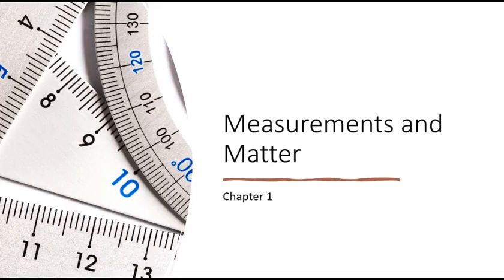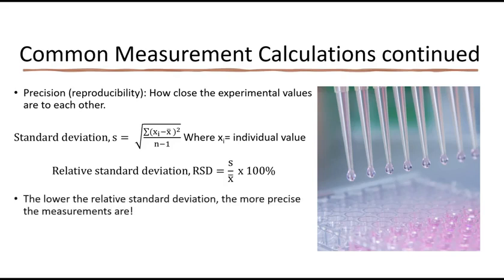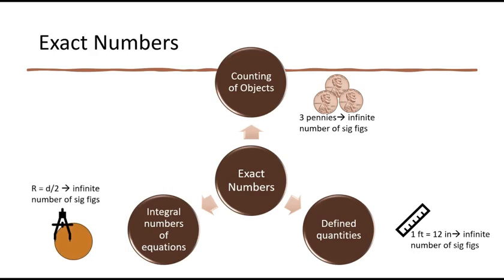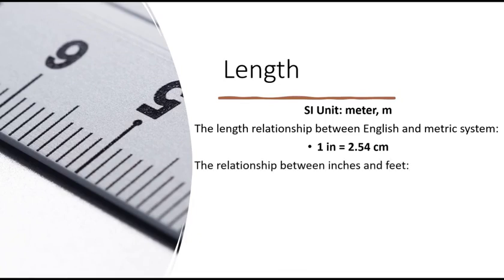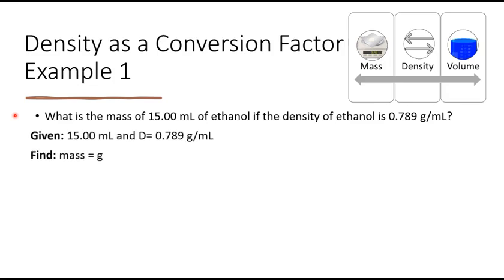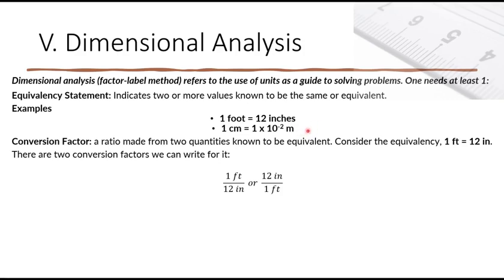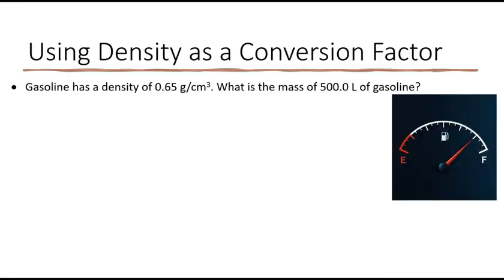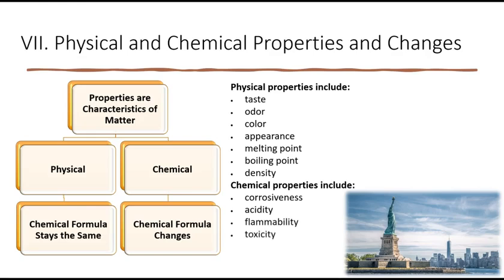Chapter 1: Measurements and Matter (General Chemistry I)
Chapter 1 covers measurements and matter.